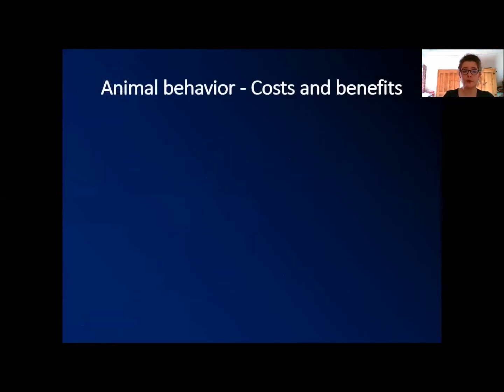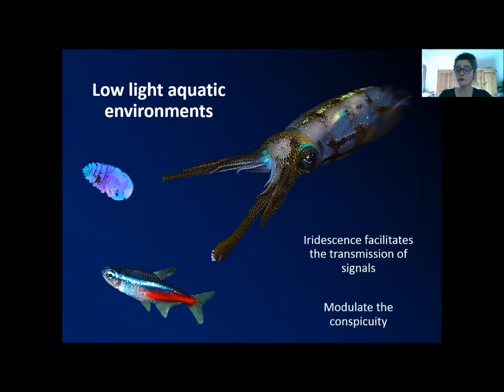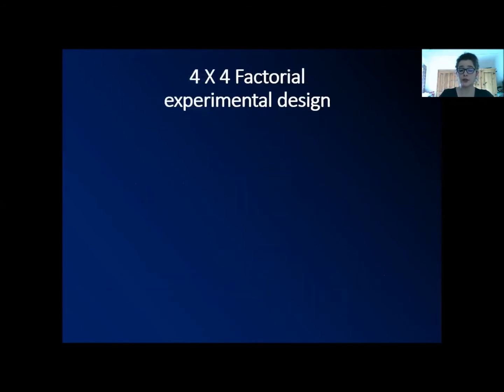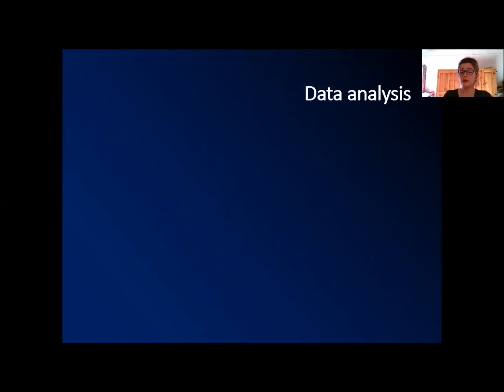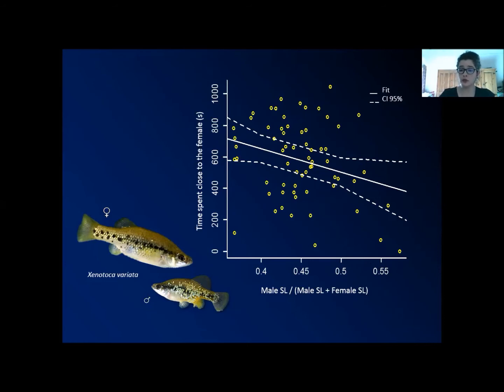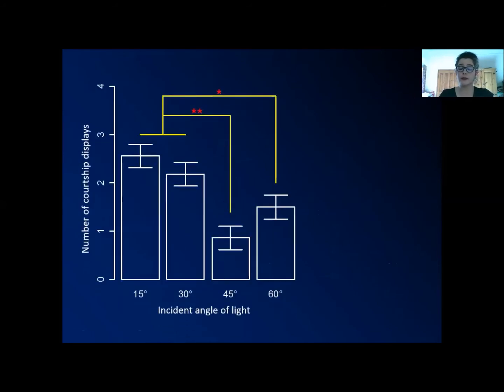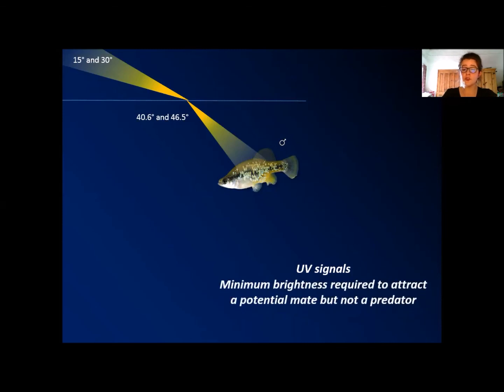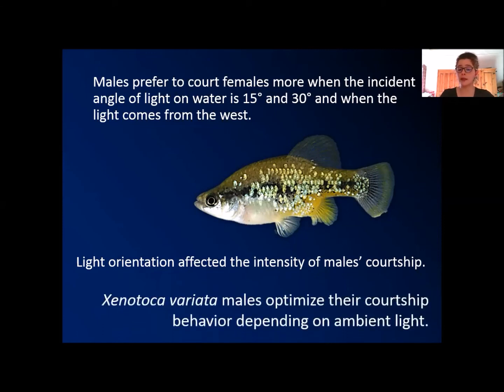Paola Fascinetto Zago, Virtual Asilomar 2021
Light Orientation Affects The Intensity Of Courtship Behavior In The Jeweled Splitfin (Xenotoca variata)

Paola Fascinetto-Zago, Alejandro Moyaho

The iridescent scales of the jeweled splitfin males attract females during courtship, and very likely potential predators as well. Consequently, males had to take the most profitable strategy to take advantage of iridescence and reduce its costs at the same time. Preliminary observations support this hypothesis, and suggest that light orientation could have a decisive participation in courtship behavior. The aim of our work was to evaluate how males of X. variata optimize their courtship behavior by efficiently using ambient light. We made a series of experiments in which we varied the angle of projection of light from a lamp (15°, 30°, 45°, and 60°) and its position (north, south, east and west). For 20 minutes, we measured the time each male spent close to the female and the frequency with the male courted a female. The position of the lamp and the angle of projection of its light did not change the time that males spent close to the females, but they affected the courtship frequency of males, this being significantly greater when the light fell on the water at an angle of 15° and 30° than at 45° and 60°. Similarly, courtship behavior was more frequent when the light came from the west than from the north and south. These findings suggest that jeweled splitfin males efficiently optimize ambient light during courtship behavior.